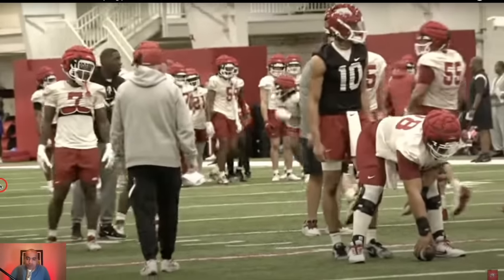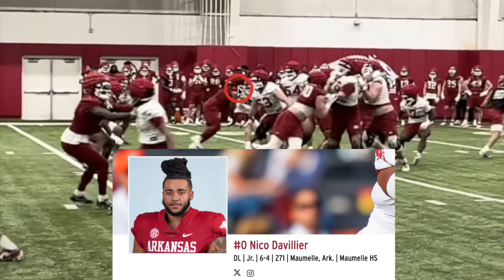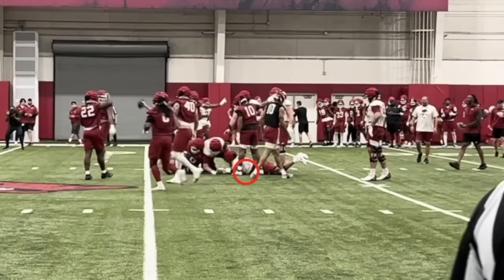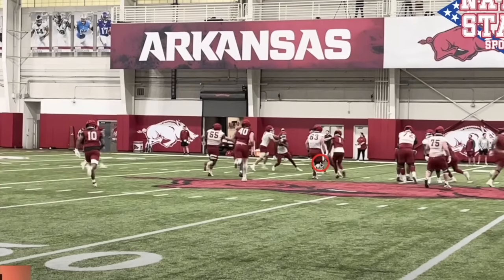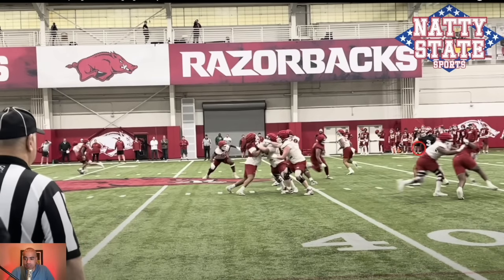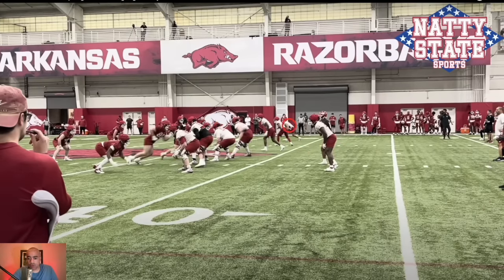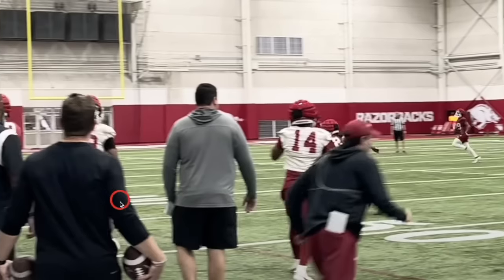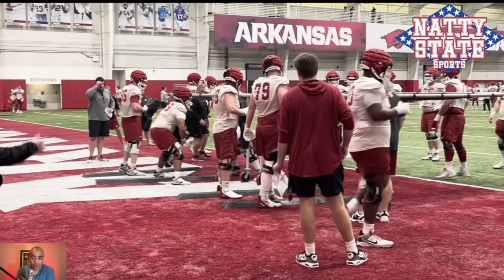Arkansas Football Practice Breakdown: TAYLEN GREEN Debut + LUKE HASZ highlights BOBBY PETRINO!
Arkansas Razorbacks football kicked off spring practice with an open scrimmage. This Hogs film study highlights Bobby Petrino, Sam Pittman, Luke Hasz, Shemar Easter, Taylen Green & more!

Arkansas Chapters
0:00 Arkansas Spring Practice
0:11 Individual Drills
1:00 Scrimmage
1:10 Taylen Green
5:20 Malachi Singleton
7:11 Jacolby Criswell
9:50 Final Thoughts
12:00 Dinner?